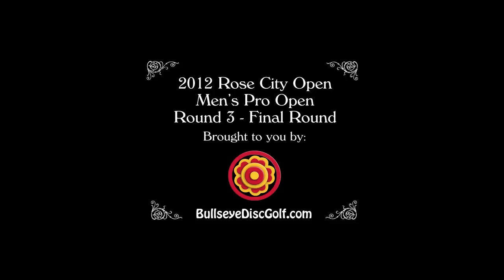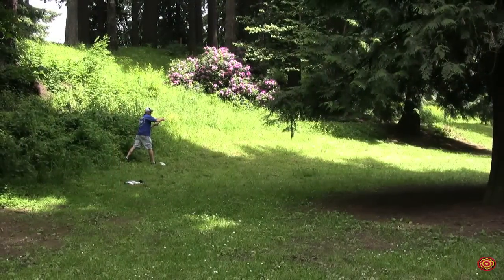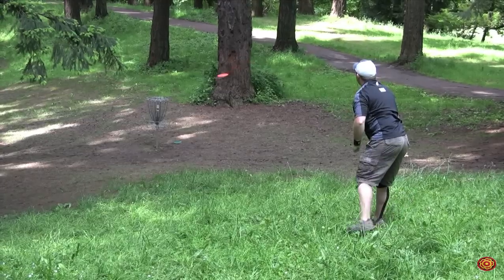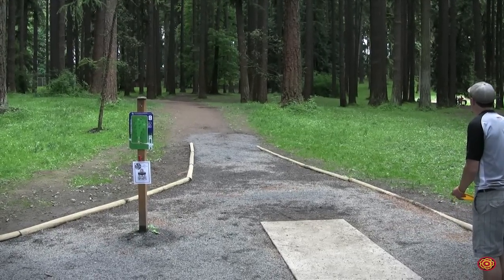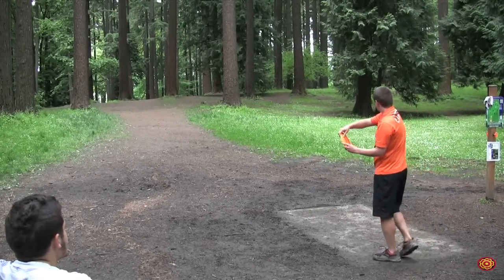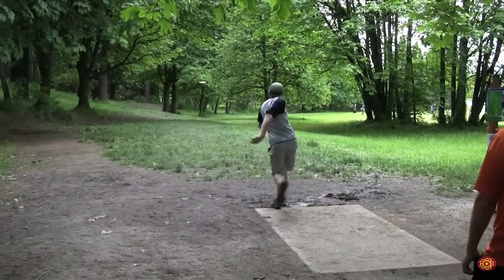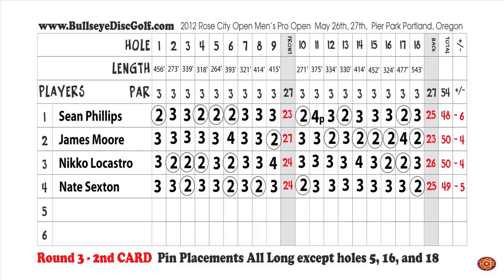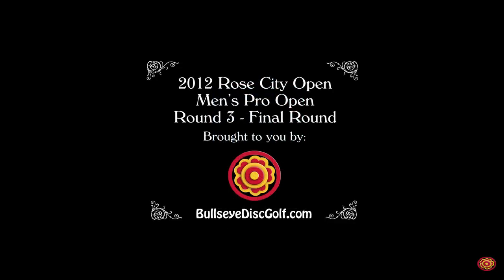2012 Rose City Open - Pier Park - Portland, Oregon PDGA B Tier featuring Nikko Locastro Round 3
Sunday Round 3 - 1st and 2nd Cards Men Pro Open.  May 27, 2012

This year we were happy to host an elite top 5 PDGA tour pro - Nikko Locastro.  Nikko was playing injured and struggled at the Masters Cup the weekend before and after this event, he decided to drop out of the Beaver State Fling, the next NT event also in the Portland area.  We hope Nikko has a fast recovery and has a good run at 2012 Worlds.

Commentary by Steve Yang and Doug Saulter.  Original music by Steve Yang.  Camerawork and Editing by Steve Yang.